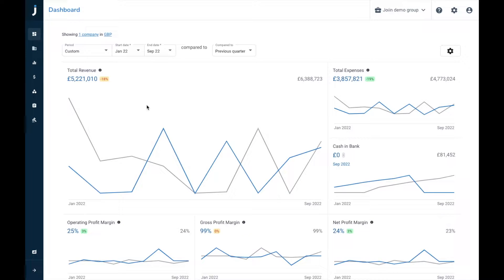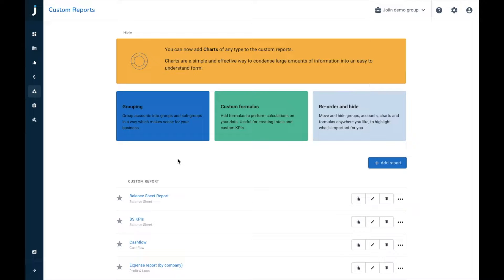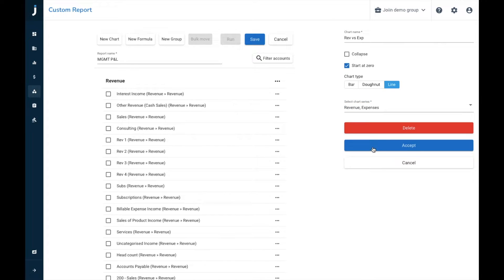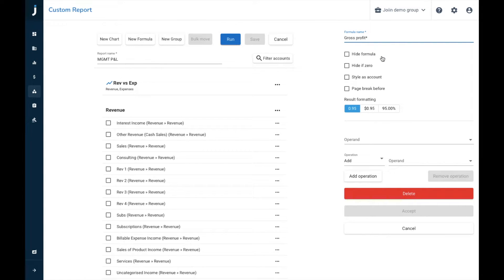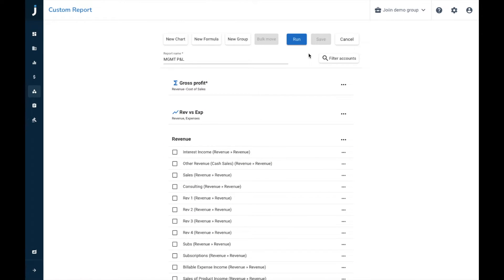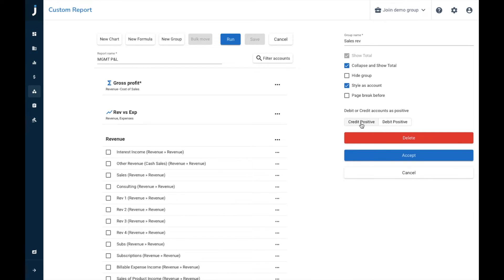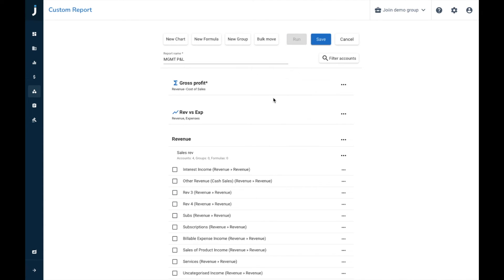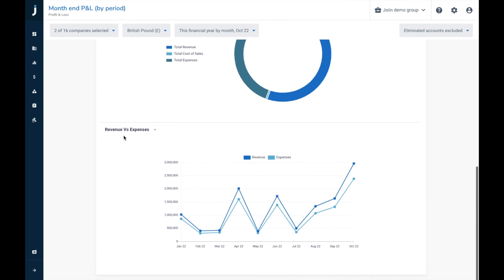How to create consolidated custom reports using your Xero and QuickBooks Online companies, in Joiin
This video provides a guide on how to create custom reports in Joiin.

If you have any questions contact the Joiin support team